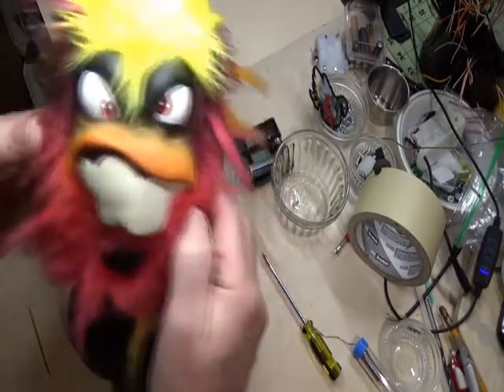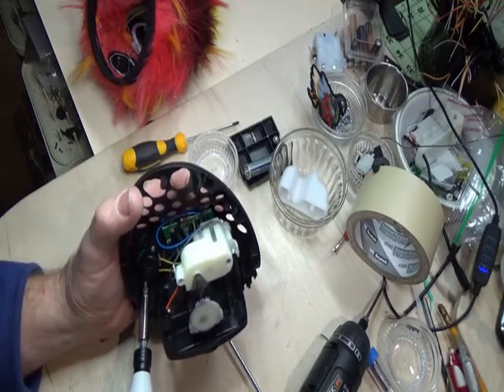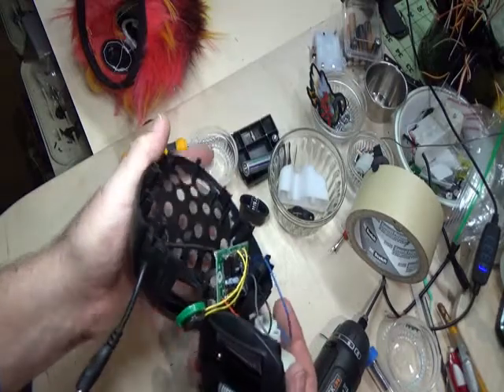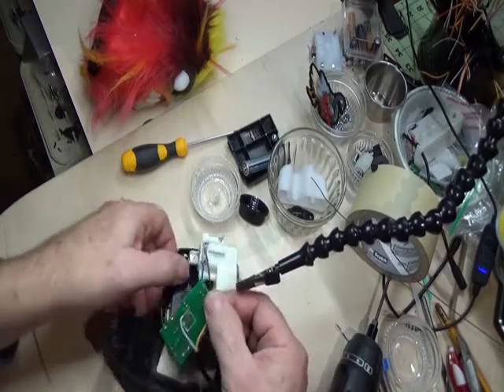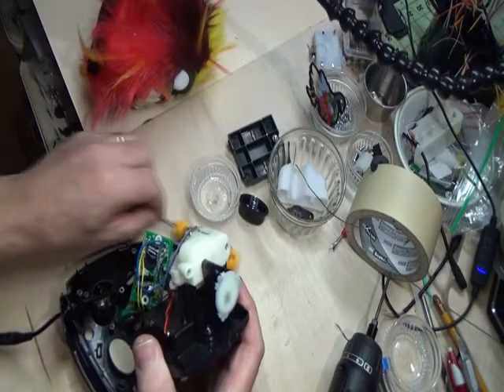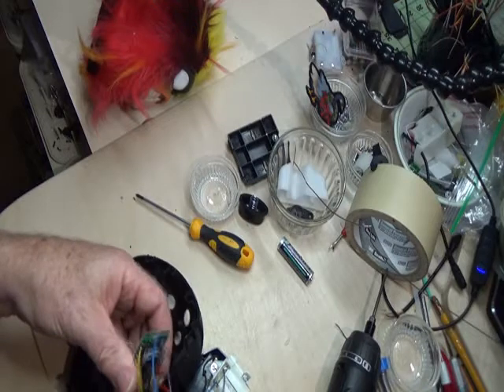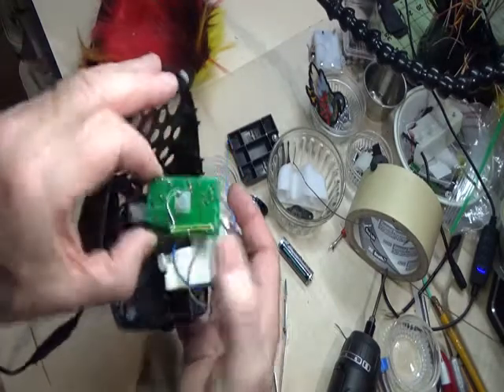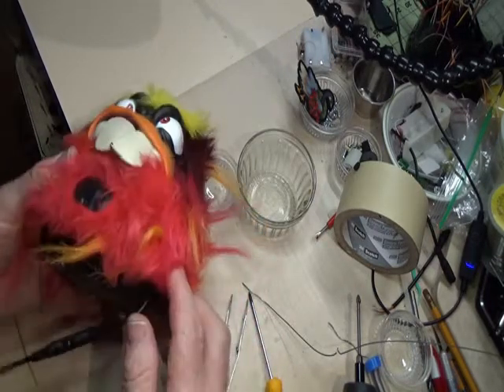How to switch adapt a Grumblie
You need to be able to solder on the circuit board, they have a press silicon pad that closes the connection on a zig-zag PCB.

Take batteries out, otherwise it will shake off the table.

Remove zip tie and carefully pull the plastic housing out of the furry shell.

The 'mouth' can be removed from the housing, it is a couple of push-in clips.

After you open the housing, 7 screws, you will want to remove the screws holding the speaker, and the PCB on the front.

You need to solder on the front of that PCB.

Remove the silicon press pad, it will pry off with a flat screw driver.  Use a sharp knife to minutely scratch the surface of the printed circuit on one side of the switch, then using rosin core solder, put a small dot of solder on that scratched mark.

You can attach the second wire to a place on the PCB called 'Test', that keeps it away from the switch.

Plug in your adaptive switch, grab the battery box tightly so when you put batteries back in it does not shake out of control and put the batteries back in.

Test.

If all good, take a battery out and reassemble.